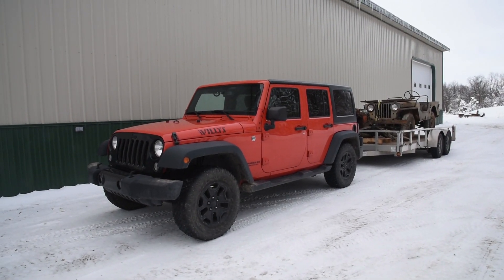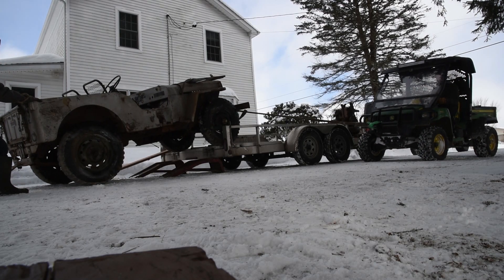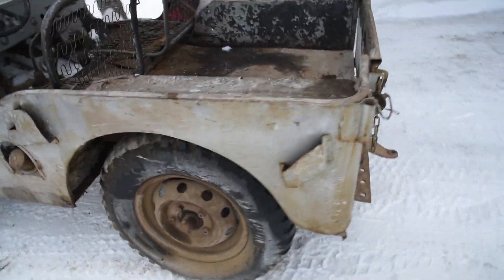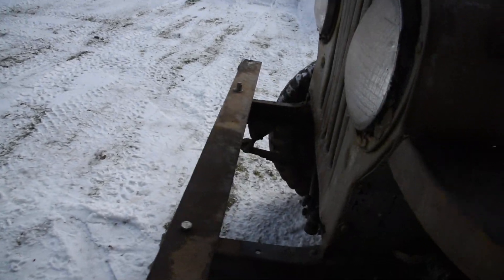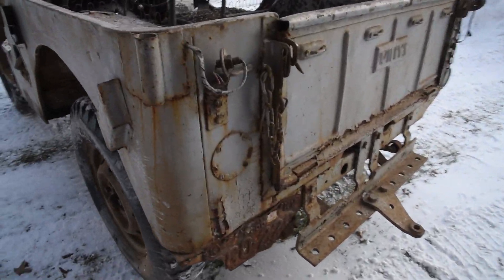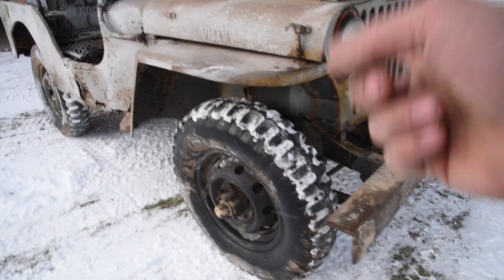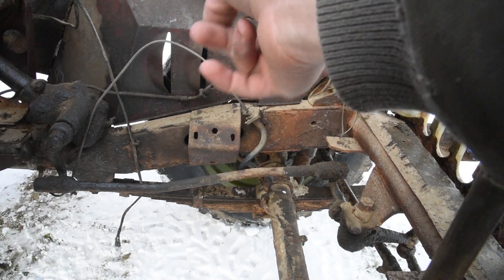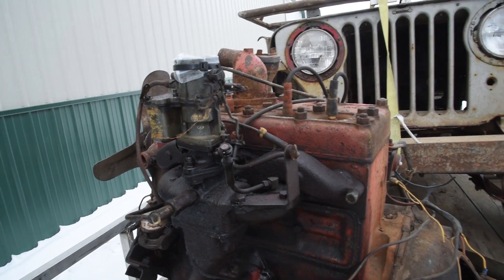Recruiting Another Member! - Delivering a CJ2A to Kyle's Jeep Adventures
Comment your Instagram handle below to enter for a chance to win free Super Clean products! US residents in the lower 48 states only please.

This is a short video of me delivering a CJ2A to new flat fender enthusiast Kyle's Jeep Adventures. You can follow him below: